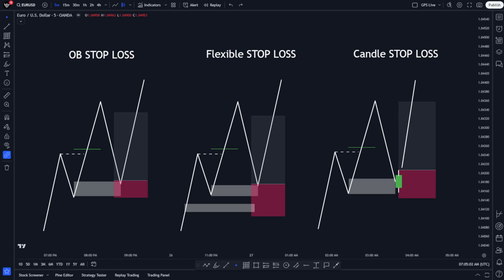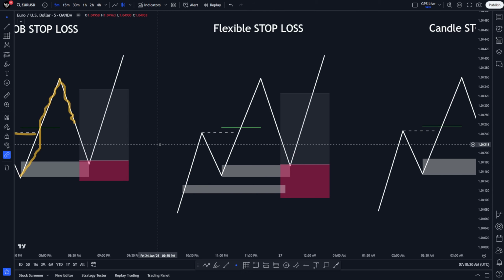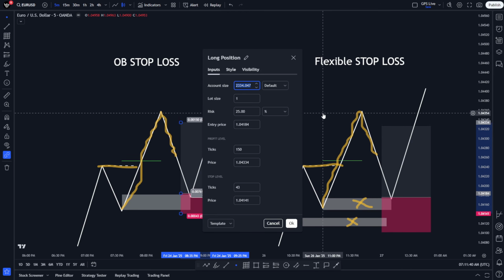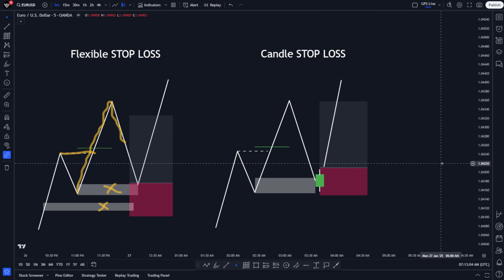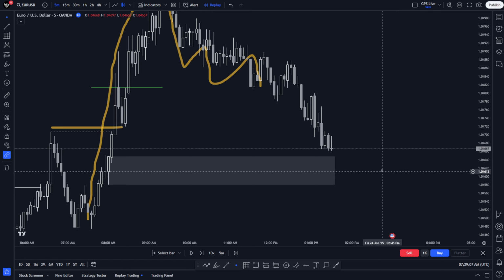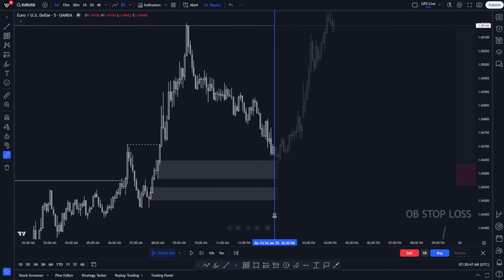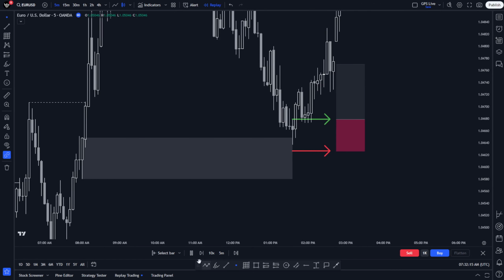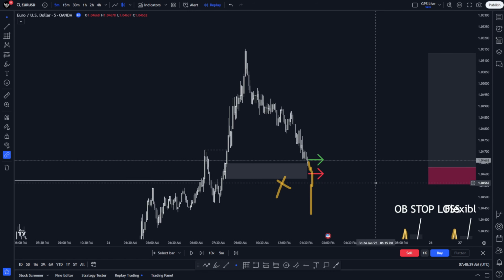WHERE Should I Place My Stop Loss Before Entering a Trade?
00:00 #3 Methods of SL
00:19 How to Use OB SL?
01:38 How to Use Flexible SL?
03:21 How to Use Candle SL?
05:08 Live Market - OB SL
06:13 Live Market - Flexible SL
07:11 Live Market - Candle SL
08:56 Which is the Best SL Method?